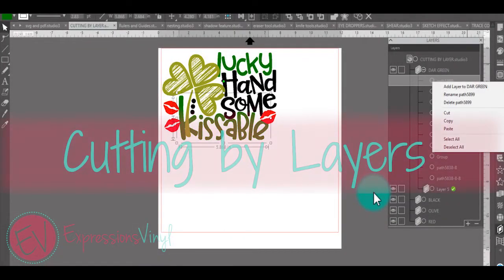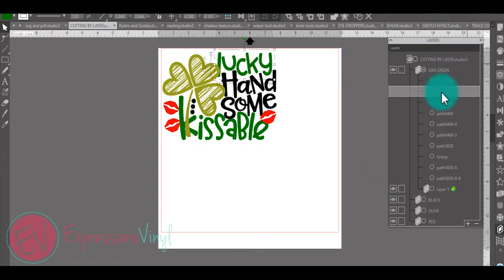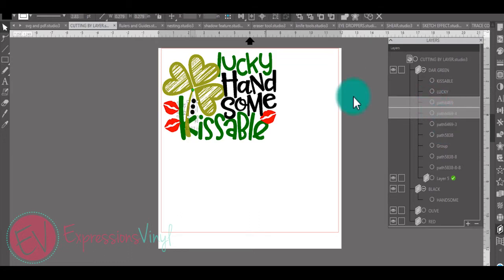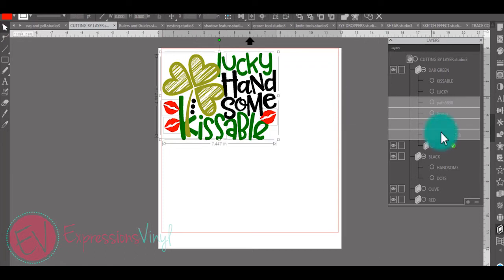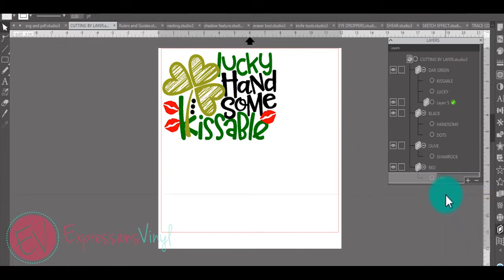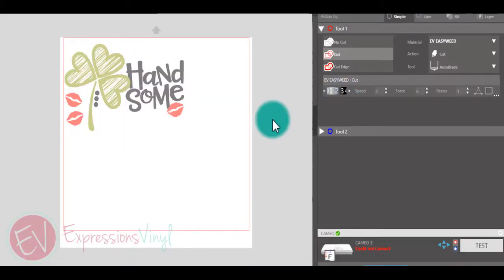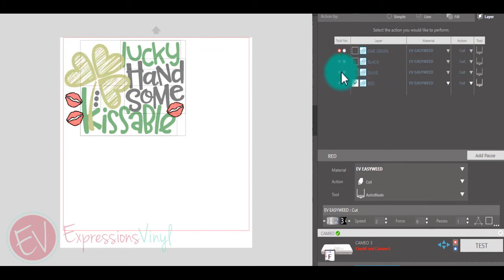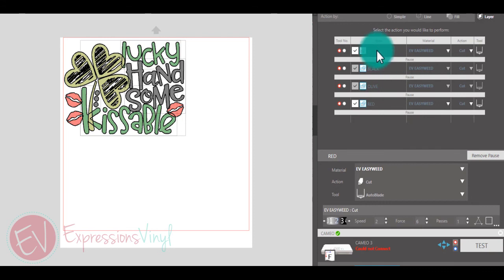Silhouette Designer Edition Upgrade - Cutting By Layers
If you find yourself duplicating several images and seperating the colors out for easier cuts, you will want to check this video out.

Cutting by layer/Color makes it easy to cut without having to move images on and off the mat, even categorizing and nameing cut layers for easy reference.